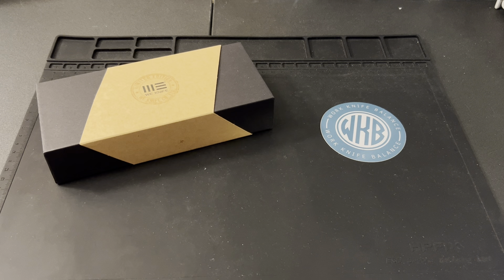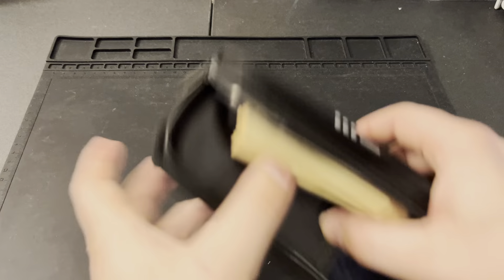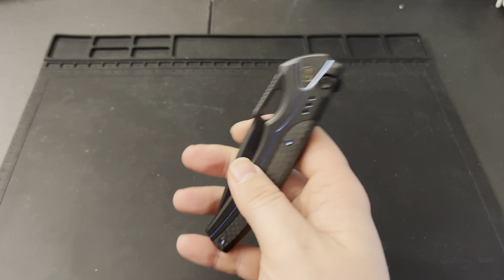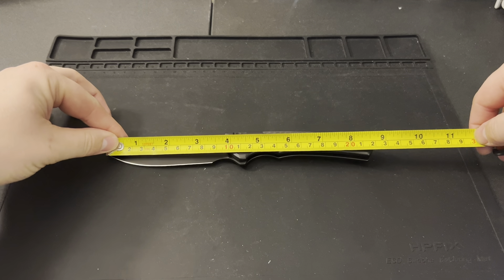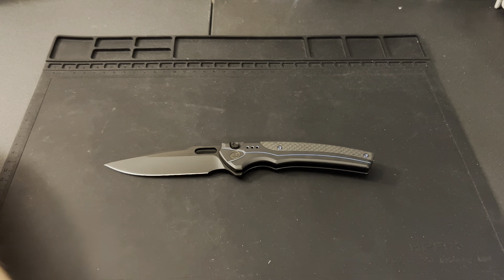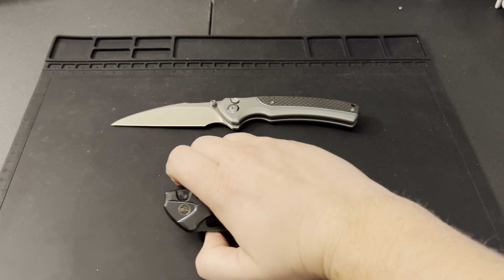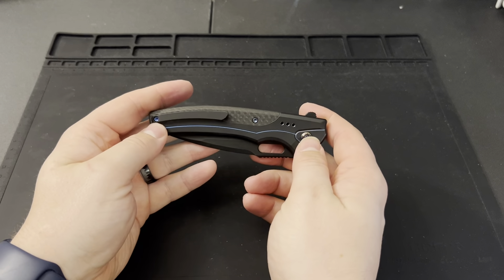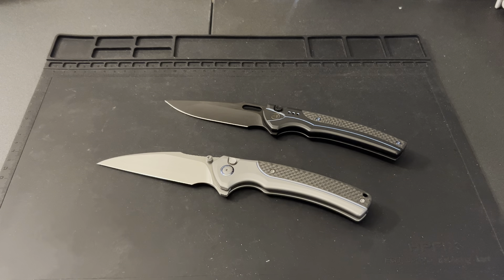WE Took One of Their Best New Knives and Made it 8% Better! From the Ziffius to the Exciton!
WE Exciton Review, everything I wanted from the Ziffius. Follow the link below for WE knives.

WE Excition (The premium one)